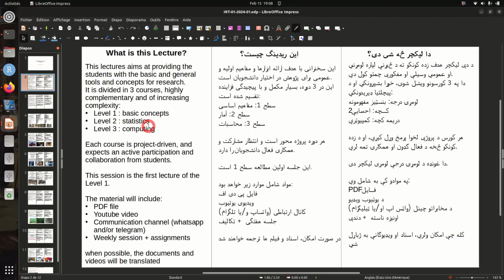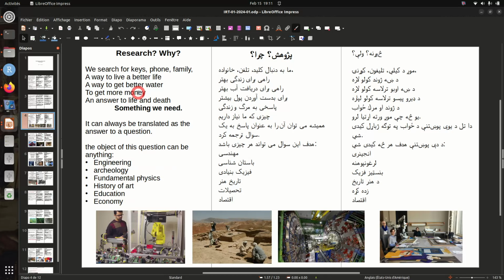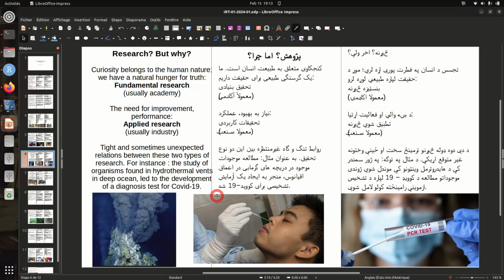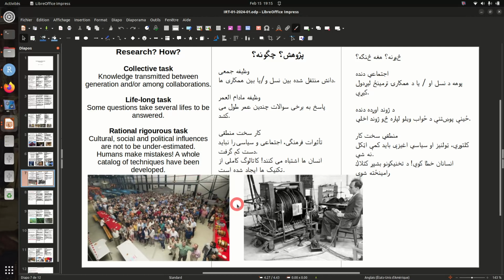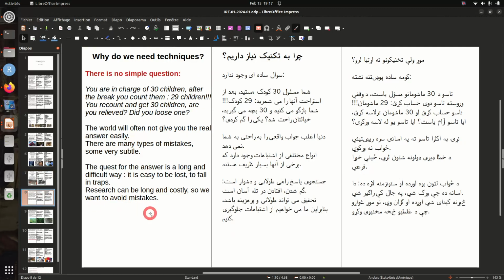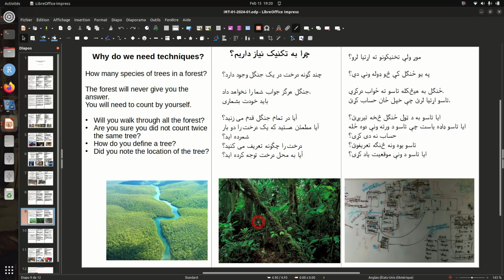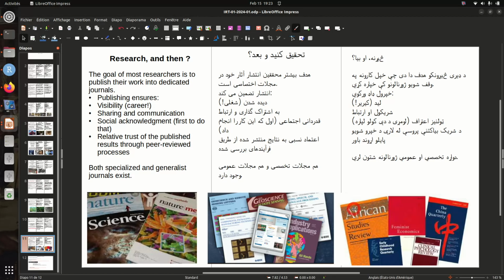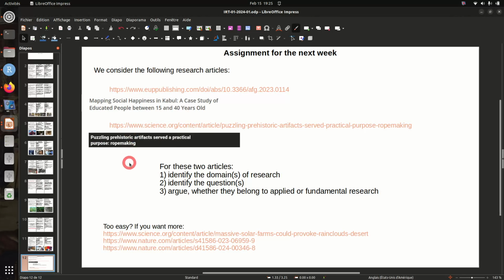Lecture 1: what is research and why we need need techniques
General introduction to research and to the reason why dedicated techniques were developed